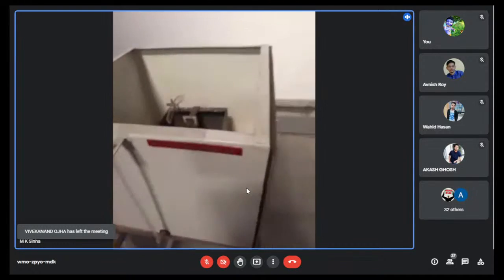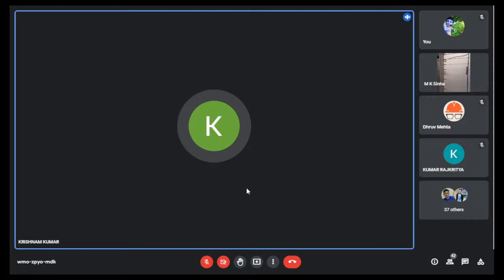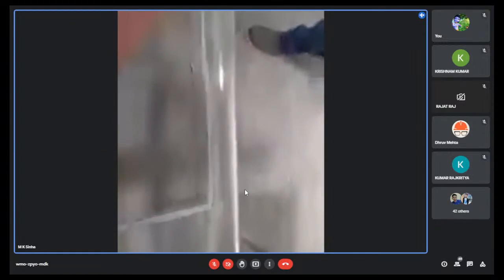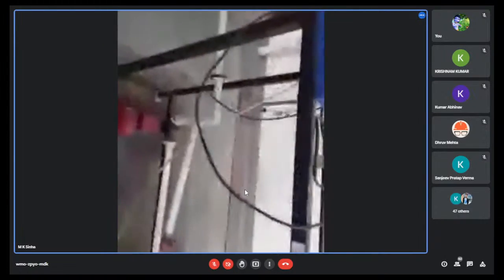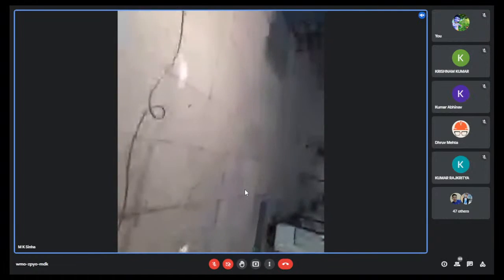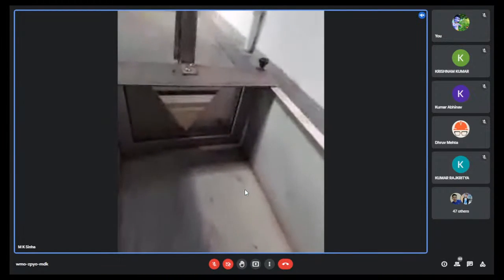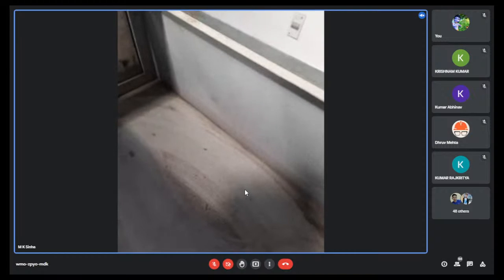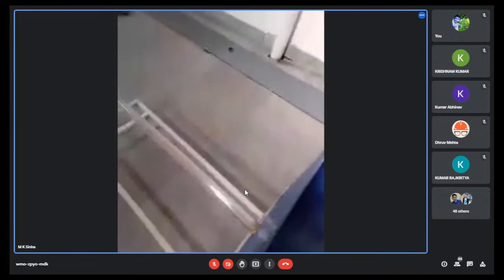fluid mechanics lab || Jan 31